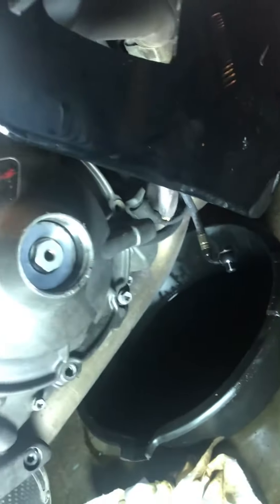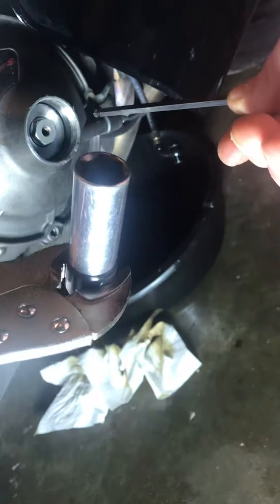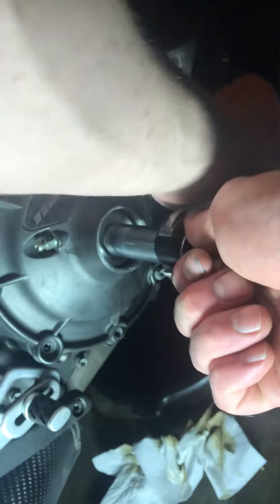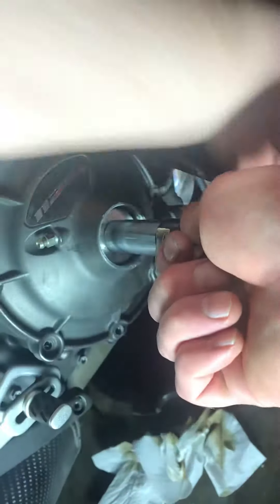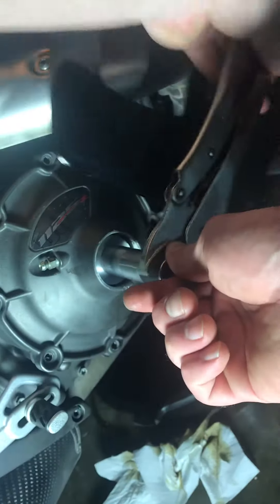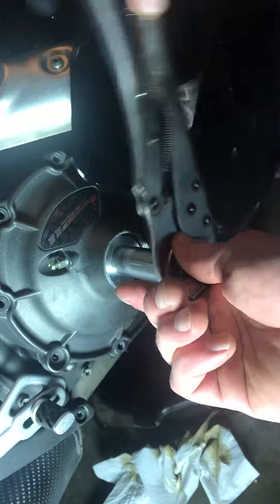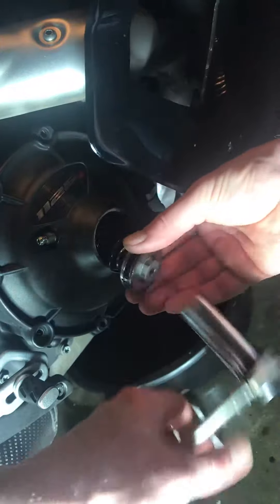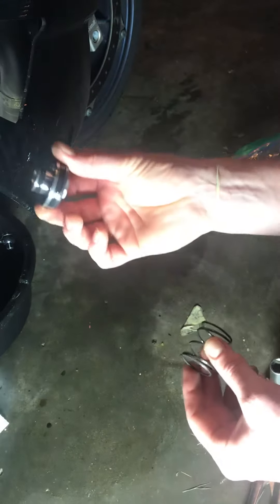Buell 1125R Spherical Nut to release the clutch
Use 17 millimeter socket with end wrapped in electrical tape and 5MM Allen to pull off the Buell 1125 Spherical Nut to release the clutch. Enjoy!